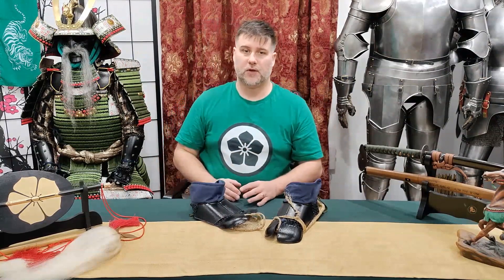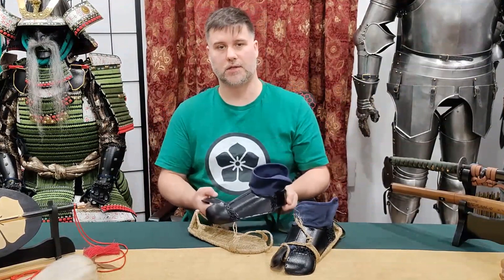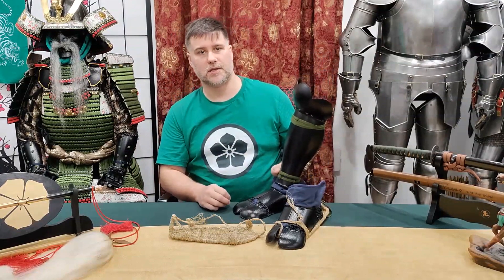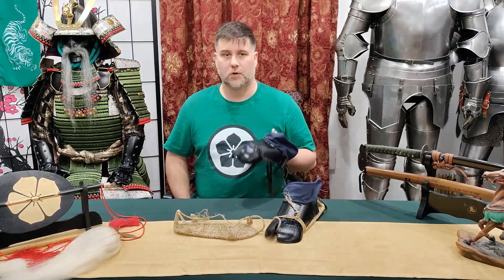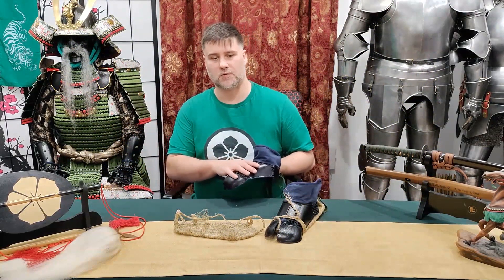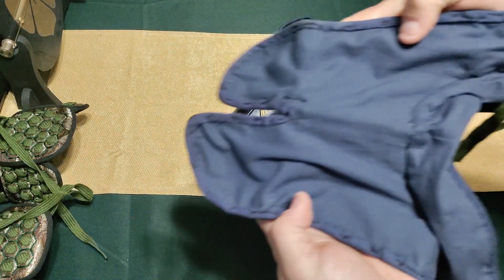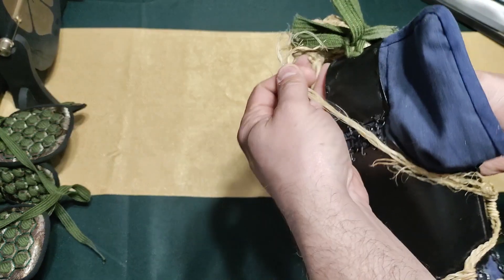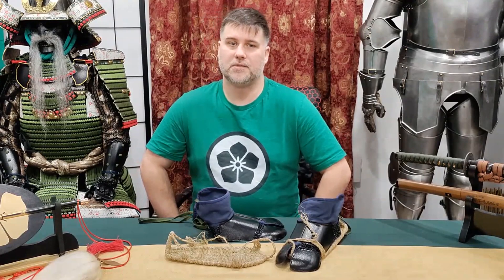Seven Supplemental Samurai Armors - Part 7 (With a hands-on example!)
This is part seven of my seven part series on supplemental pieces of samurai armor. It will cover what the particular piece is, as well as some of the variations of it when applicable. This video is informational about the historical armor. I will have a separate video series for a review of each piece of the armor. Did you know what this piece of armor is, or what it does, before watching the video?